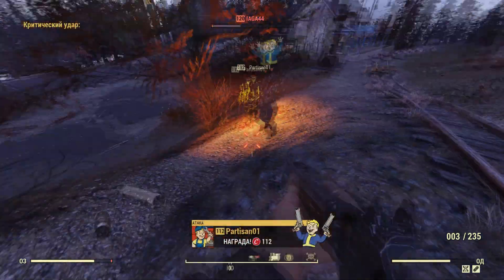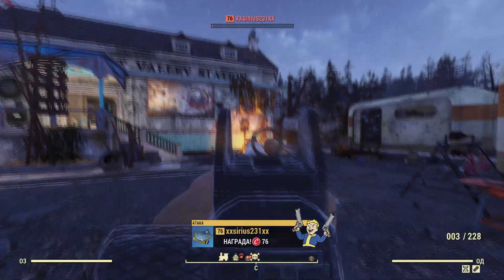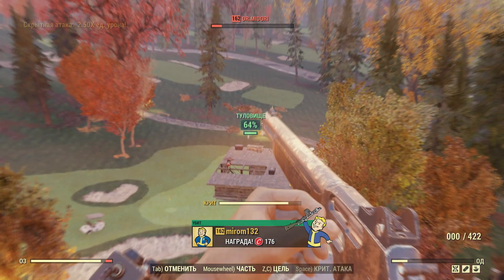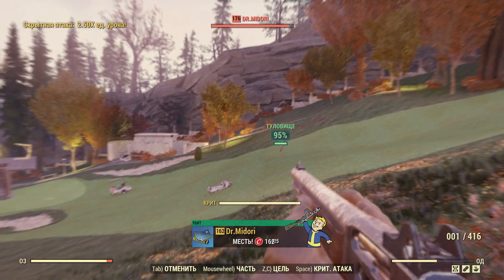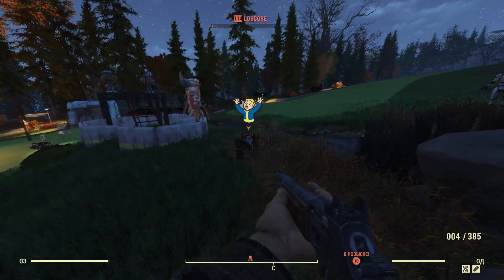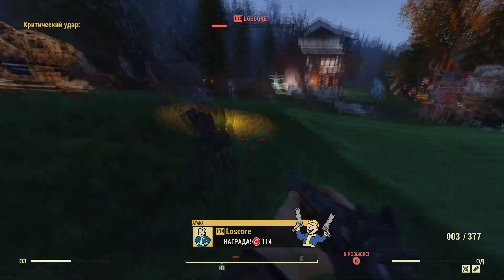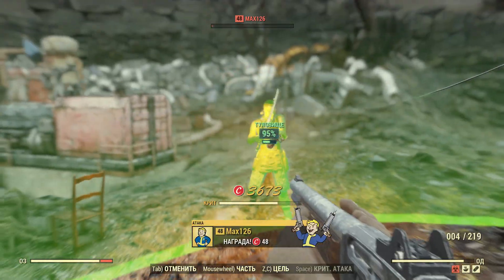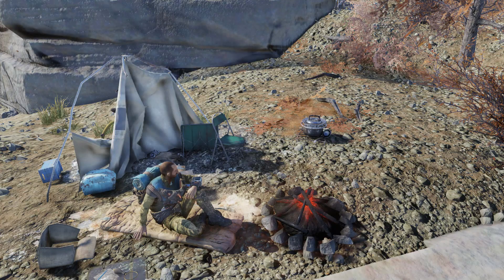FALLOUT 76 |ГАЙД! КАК ЗАРАБАТЫВАТЬ БЕСКОНЕЧНОЕ КОЛИЧЕСТВО КРЫШЕК!!!(ИНФА БОЛЬШЕ НЕ АКТУАЛЬНА)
Приветствую выжившие,меня зовут Дмитрий,мне 30 лет.Ищете интересный, атмосферный и качественный контент по серии Fallout 76,вам сюда!На этом канале вы увидите полное прохождение игры!Видео,билды и гайды по этой вселенной!Окунитесь в атмосферу отчаянного постапокалипсиса!

Мой скромный ПК:
Процессор AMD FX 8320
Мать ASUS M5A78L-M/USB3
Оперативная память Hynix 8GB
Видеокарта Palit GeForce GTX 1060 DUAL 6GB